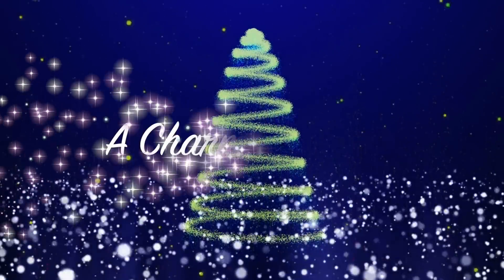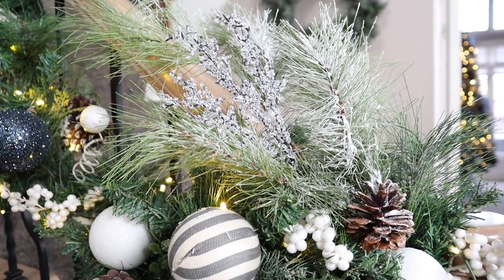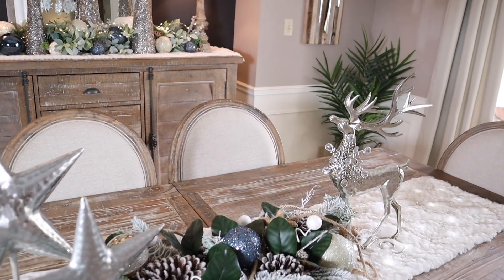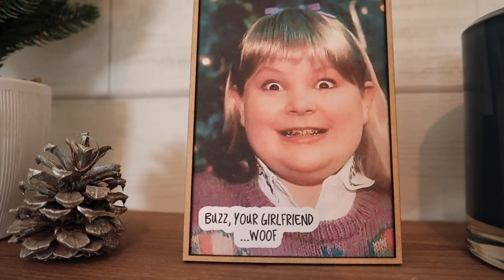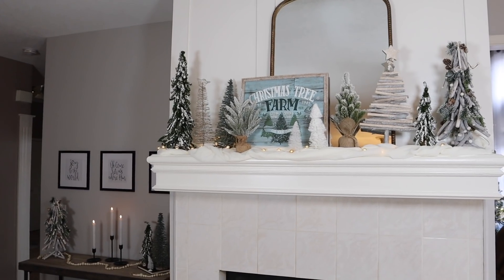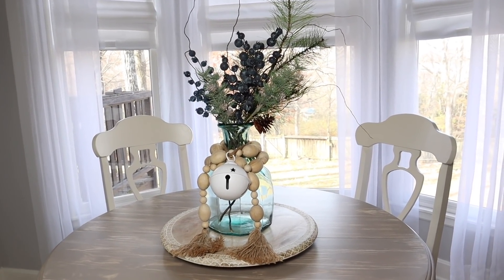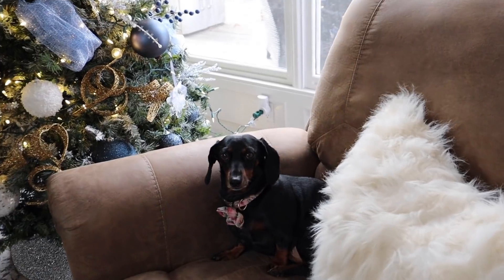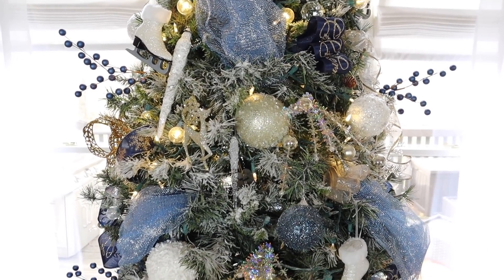CHRISTMAS HOME TOUR 2021| WITH A CHARMING ABODE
CHRISTMAS HOME TOUR 2021| WITH A CHARMING ABODE. Come along as we explore my home and hopefully give you some Christmas decorating ideas! Christmas decorate with me 2021.
SHOP WITH ME:
SKINNY CASHMERE CHRISTMAS TREE
GOLD TAPER CANDLE HOLDER
REMOTE CONTROL TAPER CANDLES
REMOTE CONTROL PILLAR CANDLES
WHITE REINDEER
GOLD REINDEER
SOFT COMFY BEDDING
NAVY SOFT BLANKET
NAVY SOFT PILLOW
CHRISTMAS TREE PILLOW
STOCKING TAGS
BLACK SQUARE FRAMES

MANY ITEMS BOUGHT AT HOBBY LOBBY! BLUE ORNAMENTS, RIBBON, GOLD DEER ON MANTLE, CHRISTMAS TREES IN THE FOREST, ETC.. SO BE SURE TO CHECK YOUR LOCAL STORE!

WALL COLOR: THE PERFECT GREIGE BY SHERWIN WILLIAMS

My Camera
My Lighting